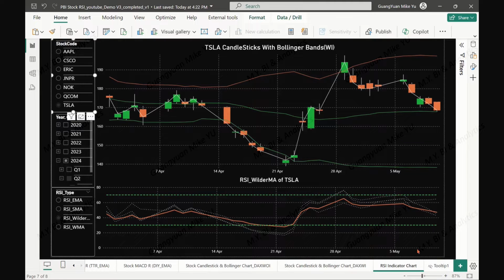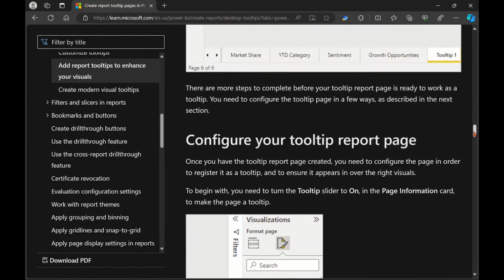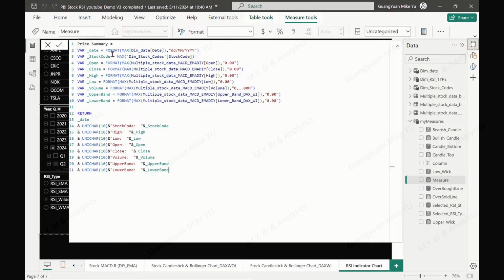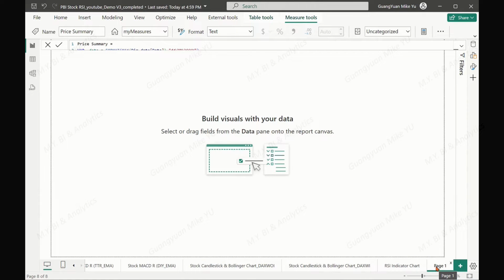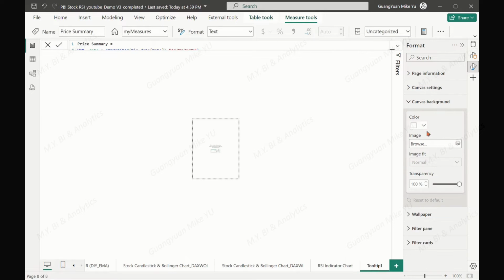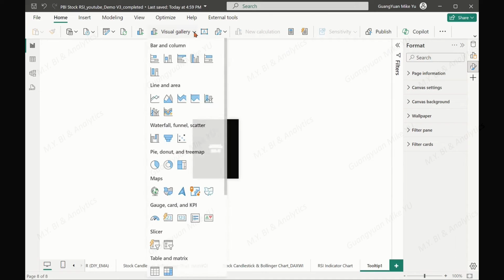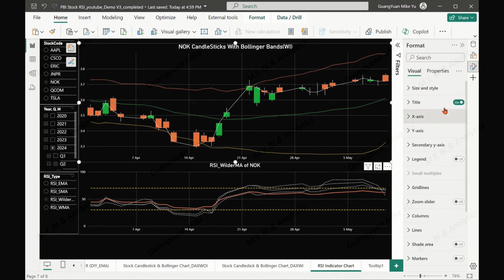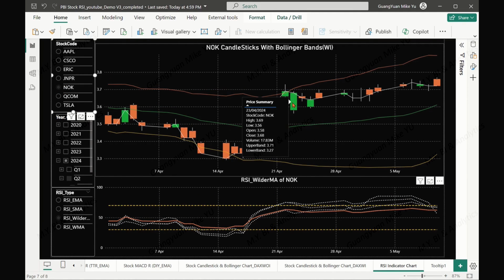Power BI DAX tips: Customize Tooltip for a Candlestick Chart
Stock Price Candlestick chart combined with value info of Bollinger Bands and Trade Volume provides rich data info from each date point. A customized rich tooltip will be very helpful and necessary for chart users to read and analyse the complex chart info when hovering over the interested data point. In the video I have demonstrated a way on how to create a customized tooltip for a Candlestick chart with a measure creation via DAX formula.

References:
Create report tooltip pages in Power BI - Power BI | Microsoft Learn: